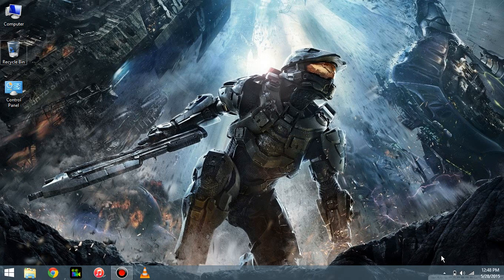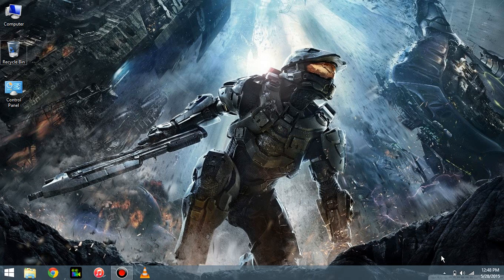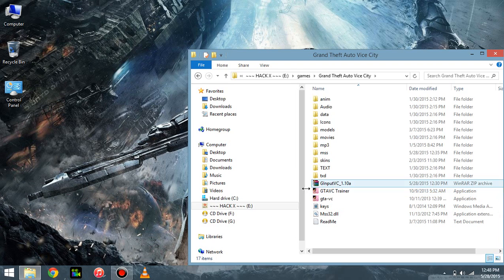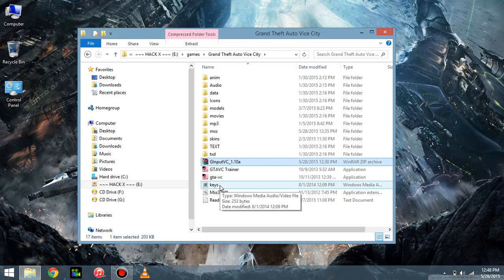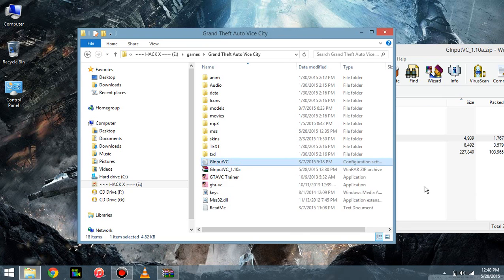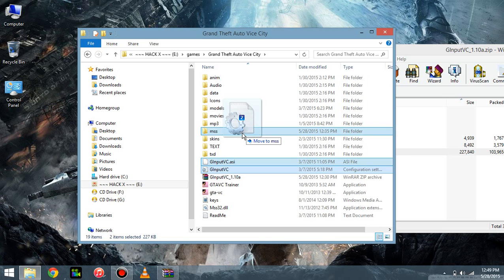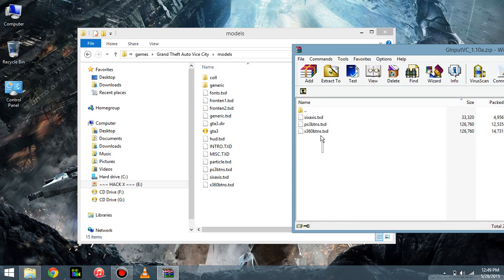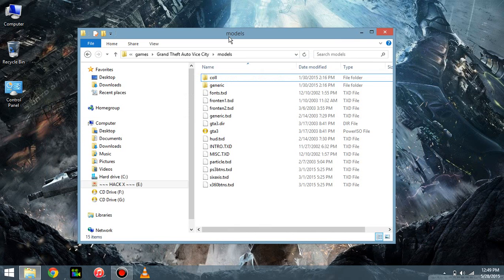How to play GTA VC, GTA 3, or GTASA with a controller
in this video i will be showing you how to play the PC versions of Grand theft auto with controllers